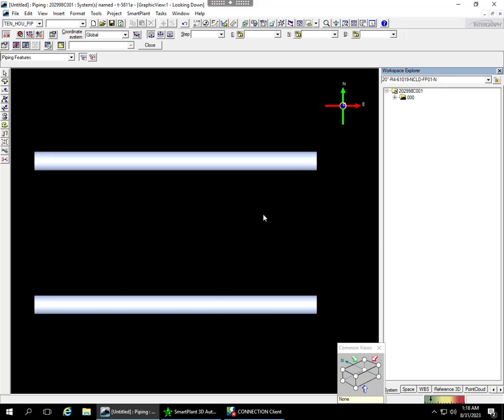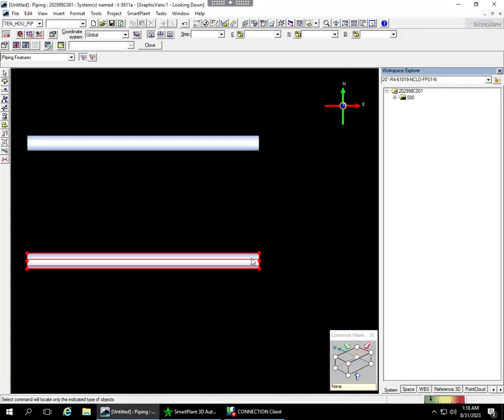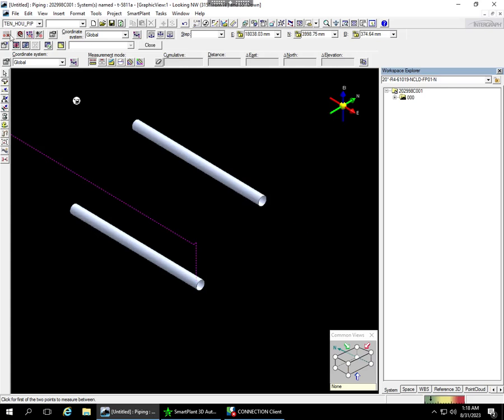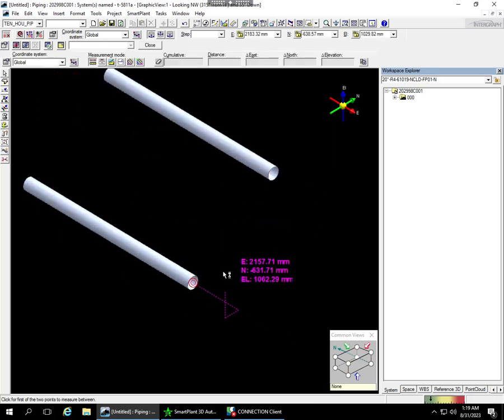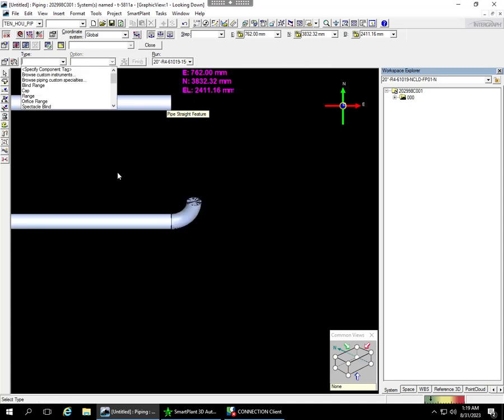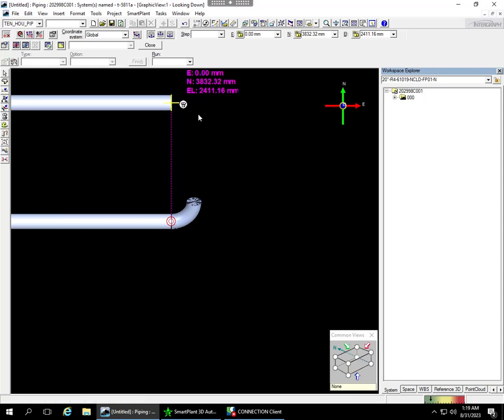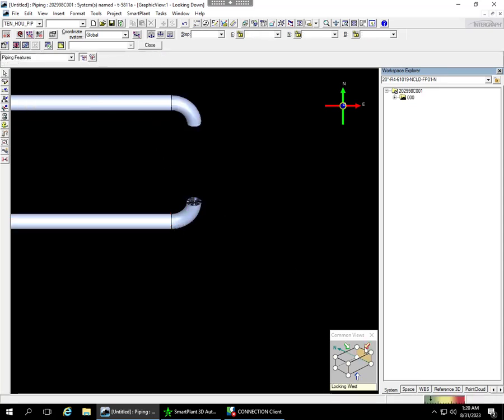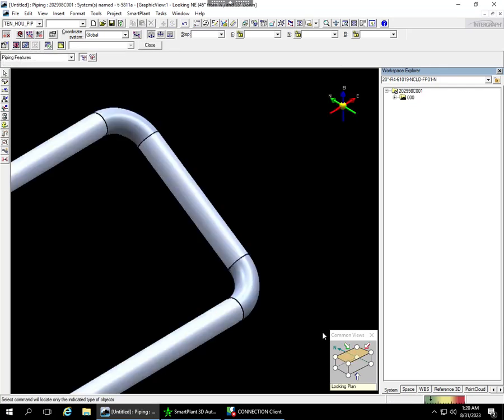How to roll elbow and connect in SP3D / S3D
Basic Idea of how to connect 2 Pipes at different elevation with elbow rolling.